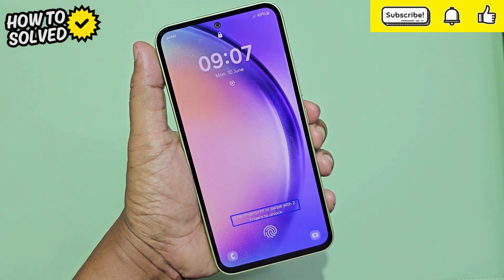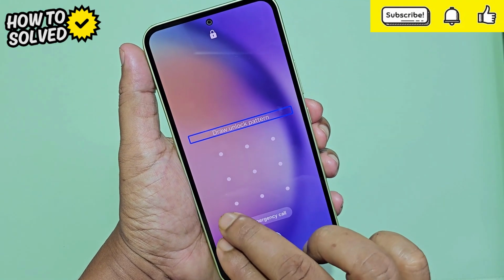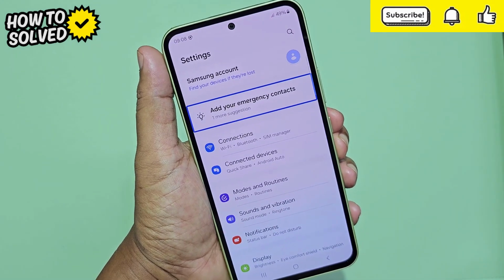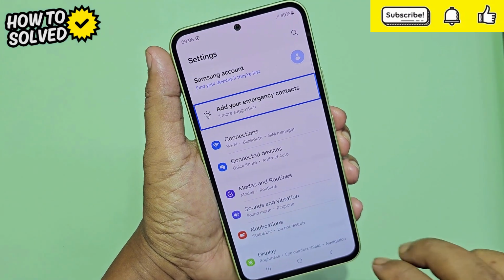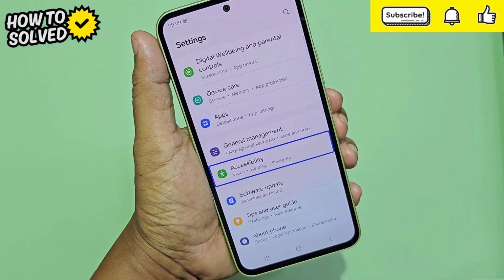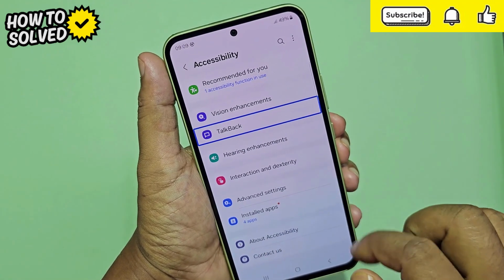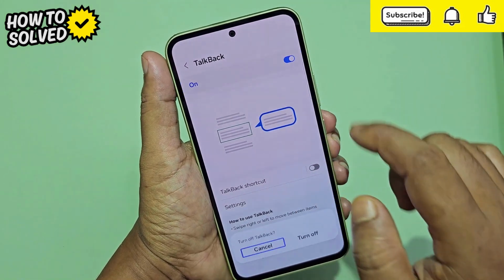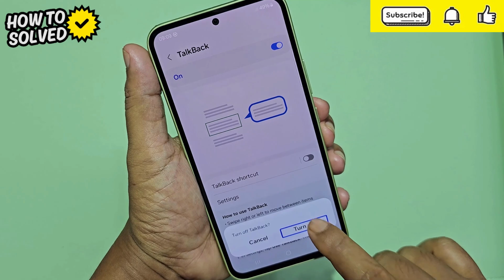[Easy Guide] Turn Off TalkBack on Samsung Without Settings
In this video I will show you [Easy Guide] Turn Off TalkBack on Samsung Without Settings